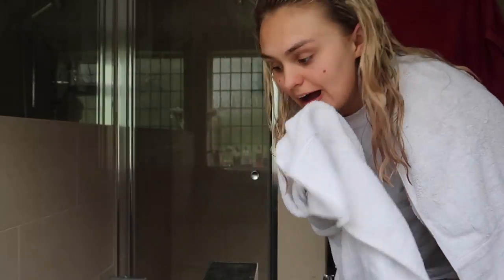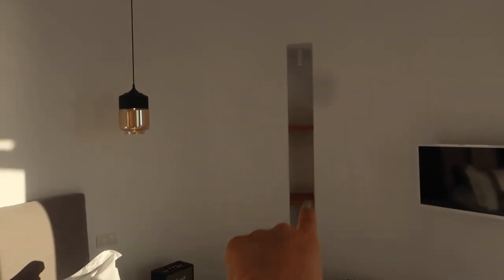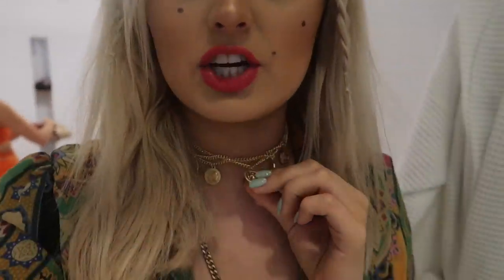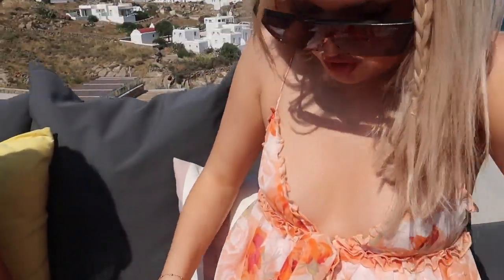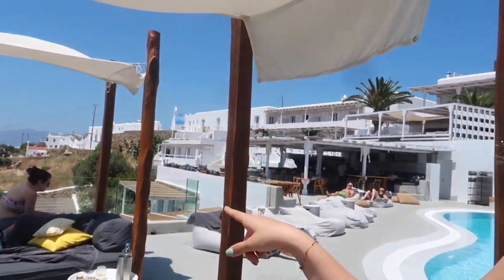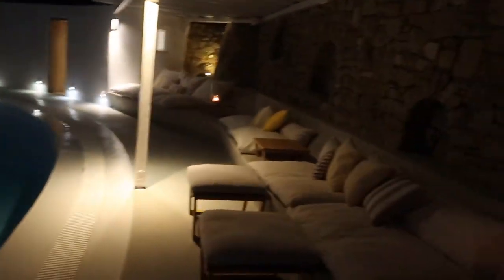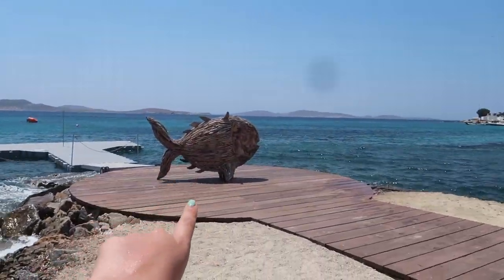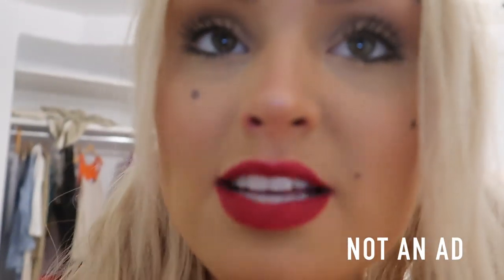MYKONOS VLOG PT. 1 / HOLIDAY WITH MY BESTIE GEORGIA MAY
For help in your everyday skincare routine & avoiding bacteria build up! This sonic facial brush is known to wash the face at least 6x better than washing by hand! LUNA MINI 2 facial cleansing massager by Swedish brand FOREO provides this at a cost-effective price and I have been using it for almost a year now. Now you know why I always take it with myself, this is really my must have for clean and soft skin!

HEYYYY my face people!!! Welcome to my MYKONOS VLOG PT. 1 / HOLIDAY WITH MY BESTIE GEORGIA MAY we had the BEST EVER TIME & I hope you guys enjoy too!! Love Mishy & G ❤️!!

*Some affiliate links are used and these are marked with an asterixis*  Ultimately this means if you shop using these links I make a small fee from this purchase (let's call it a finders fee)!! 💕Be it this does not cost you any extra!!